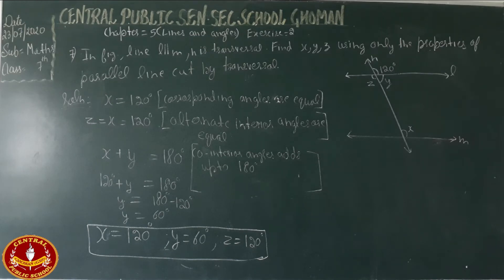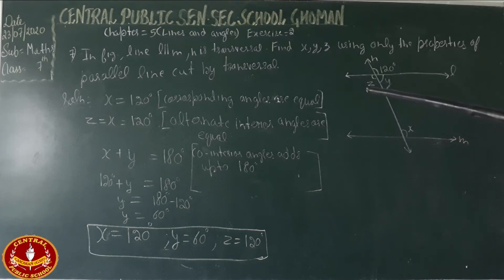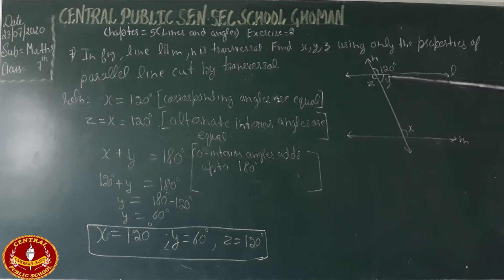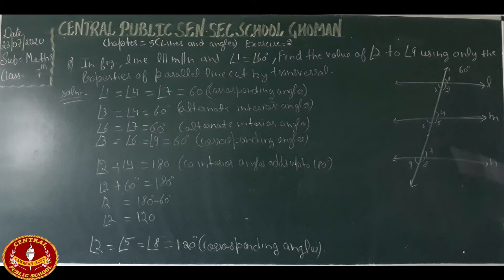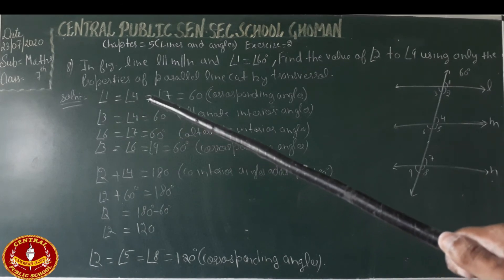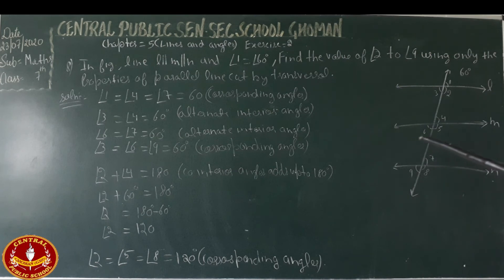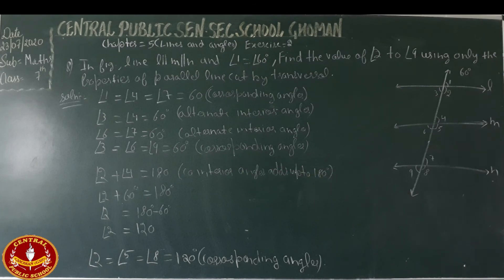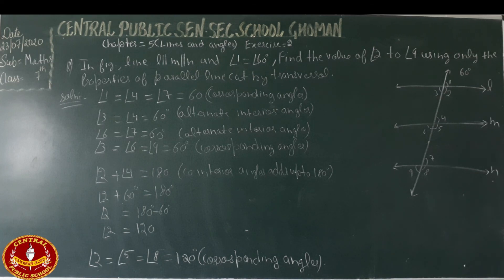Class 7th, Math ,Exercise 2,Chapter-5